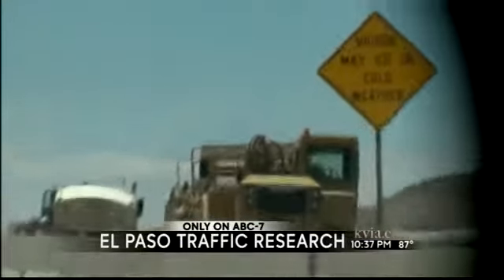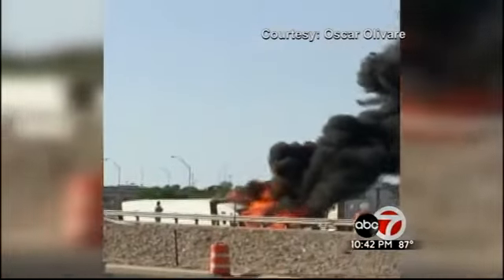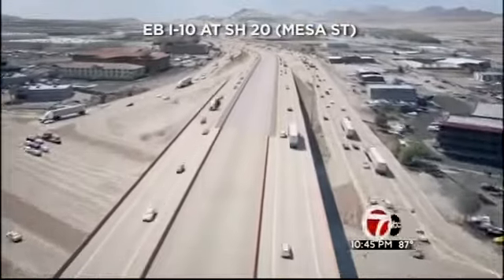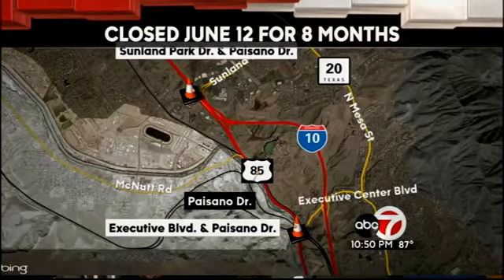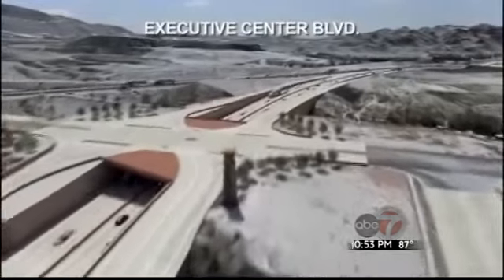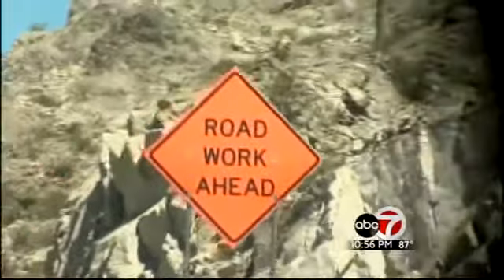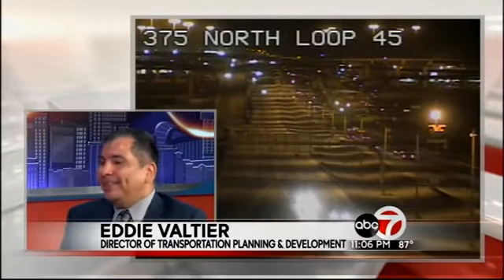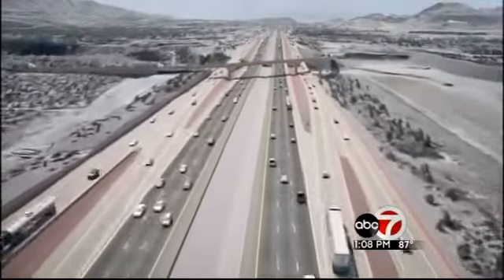ABC-7 Xtra: Westside Traffic Woes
With ABC-7 Xtra Host Stephanie Guadian speaks with El Paso Electric Engineer Bob Bielek and Director of Transportation Planning and Development Eddie Valtier.